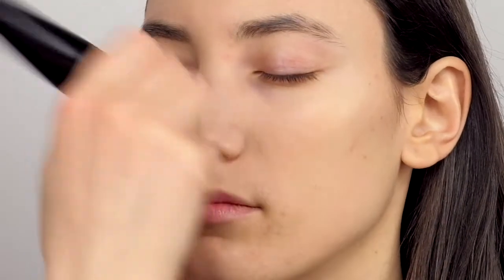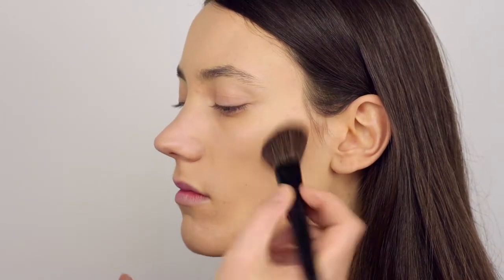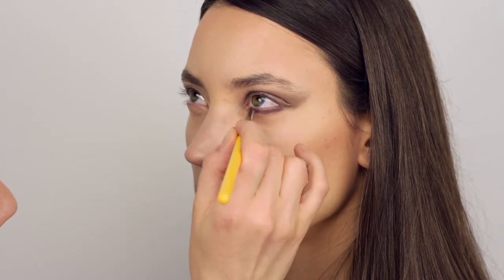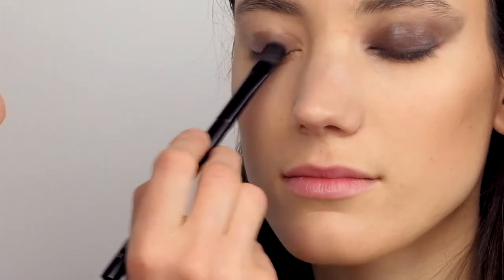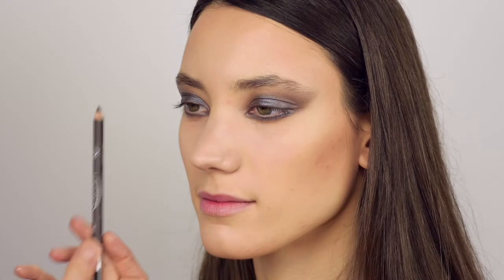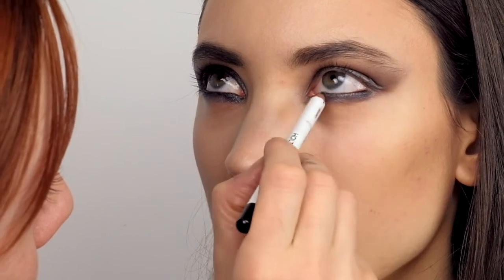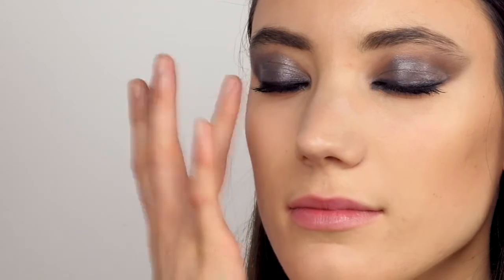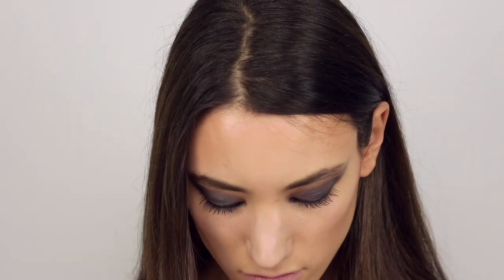Metallic smokey eyes makeup tutorial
An edgy metallic smokey eye with a rock'n'roll vibe. Easy to create and done all with natural cosmetics. No filters and retouch used! To read the entire article check the post on my

Products I have used in this tutorial:

Suti Rejuvenate Face Oil for Day
HIRO Cosmetics mineral foundation Cream Dream
HIRO Cosmetics mineral foundation Brown sugar
HIRO Cosmetics Space balm
HIRO Cosmetics Flat Top Foundation Brush
HIRO Cosmetics Angled Blush Brush
HIRO Cosmetics All Over Eye Brush
HIRO Cosmetics mineral eyeshadow Silver mine
RMS Beauty cream eyesahdow Karma
RMS Beauty living luminizer
Und Gretel eye pencil black
Organic wear BB mascara
Logona eyebrow pencil
Logona double lip pencil
Dr.Hauschka facial toner

Find other video makeup tutorials and makeup artist advices from the natural beauty world on my website and blog: